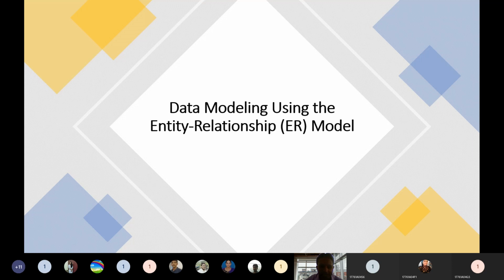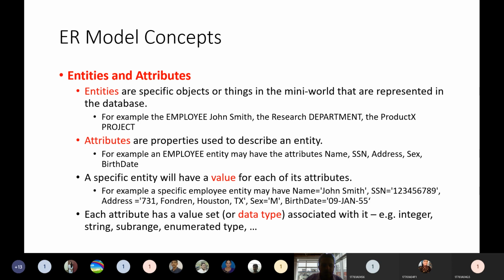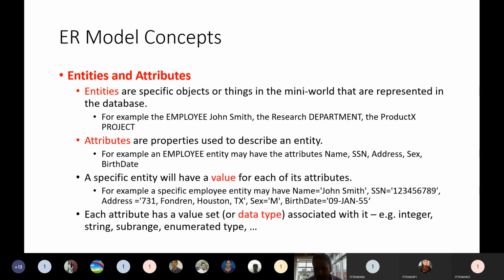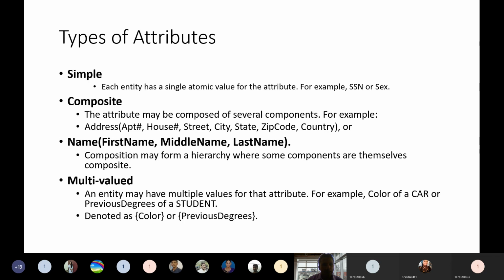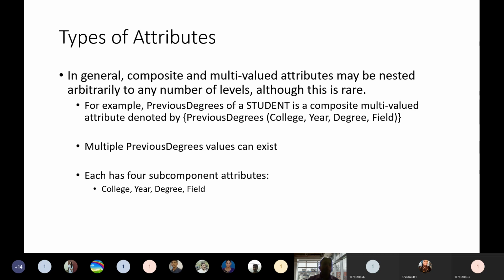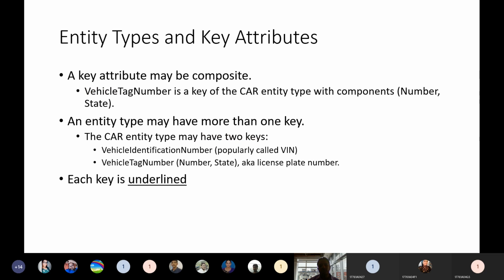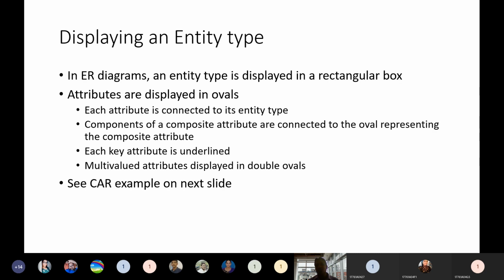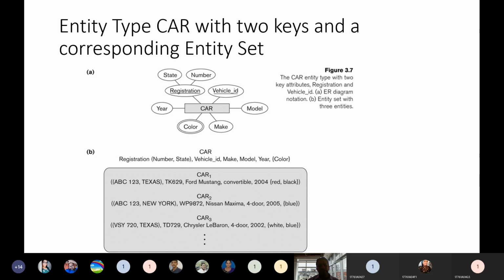ER MODEL BASICS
This video explains the basics in Entity-Relationship (ER) Model like Entity and its attributes